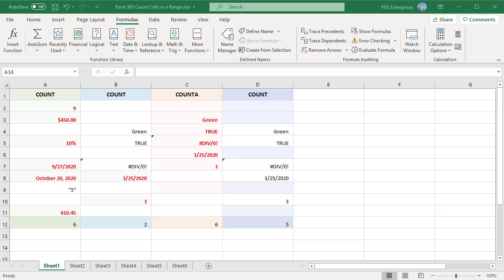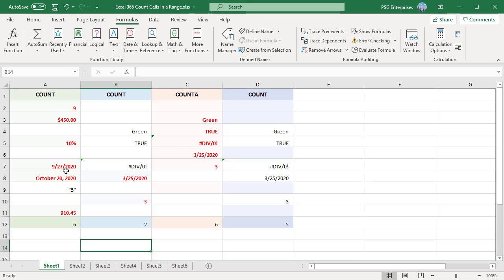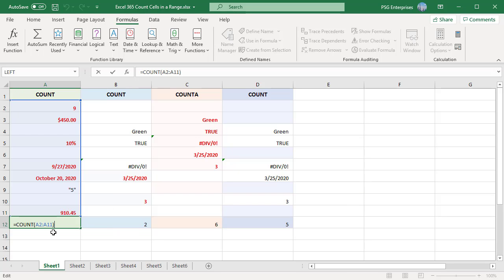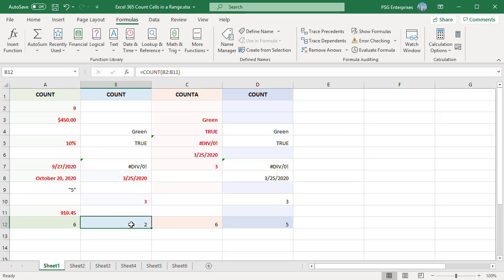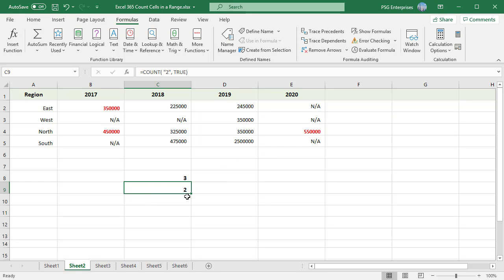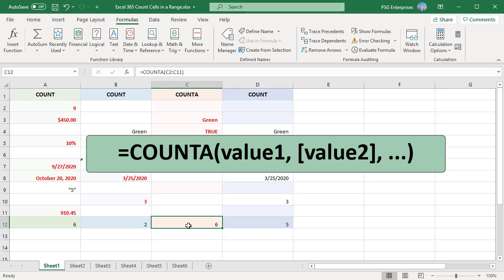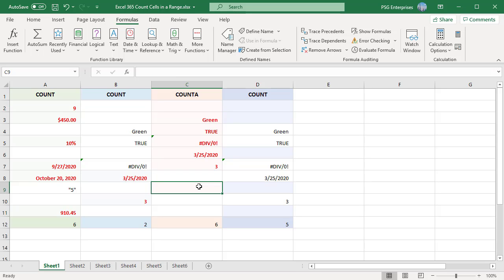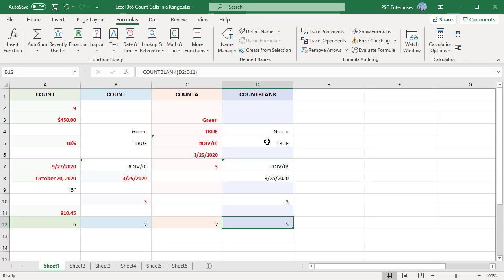How to Count Cells in Excel - Office 365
Excel provides few special functions for counting cells in a range, they are COUNT, COUNTA and COUNTBLANK. COUNT function counts the cells with numbers in the range. COUNTA function counts the cells with any value (not empty) in the range. COUNTBLANK function counts the number of empty cells in a range.